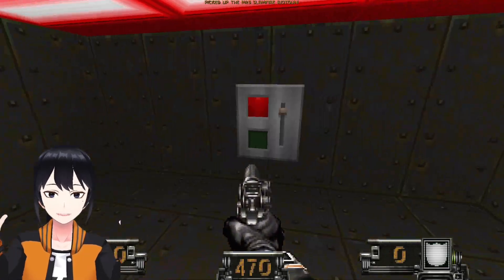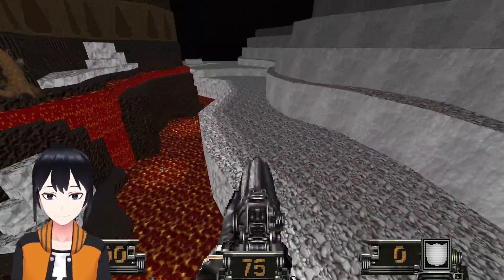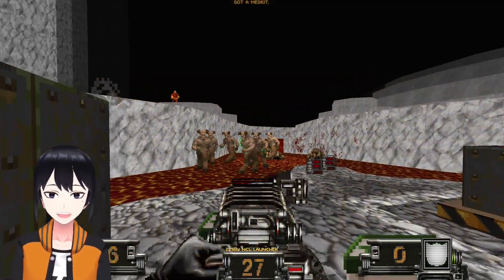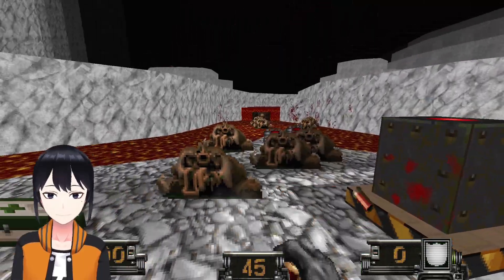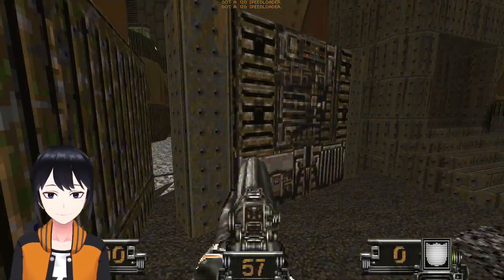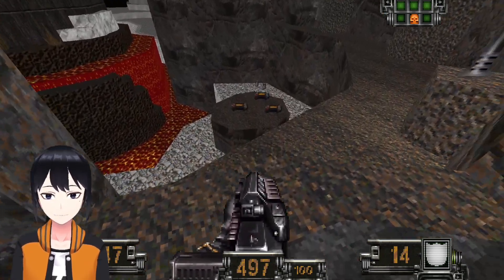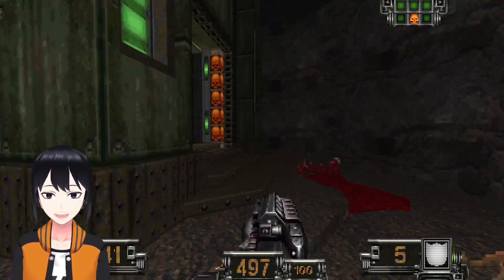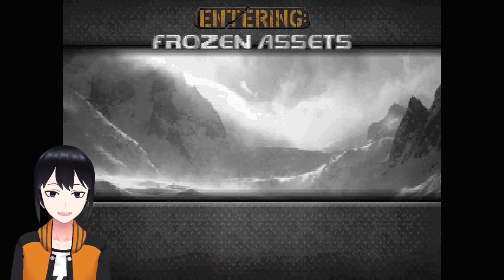GZDoom | DBP 35: Stroggman's Tundra vs Inferno Suture | Map 06: Project vermicide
This is more like it! A big, sprawling underground base with plenty of monsters and containing one rather nasty optional fight. I enjoyed this one a lot!